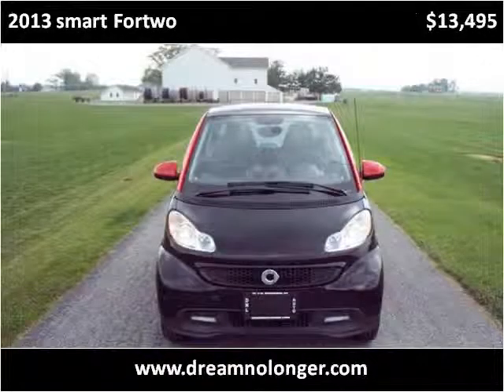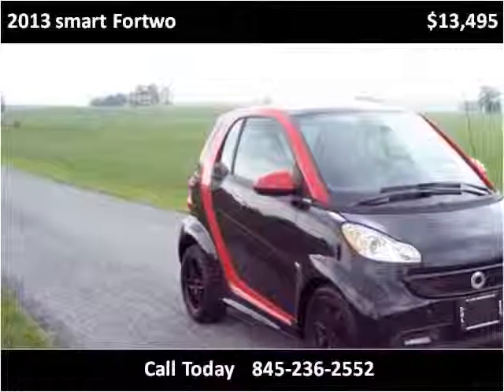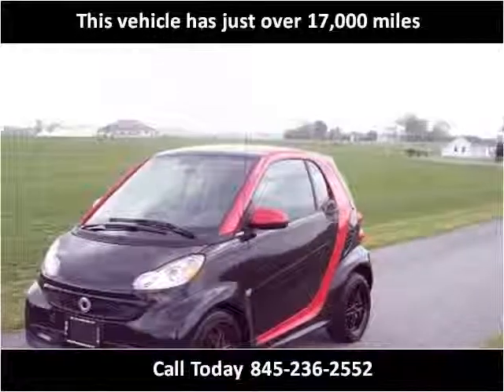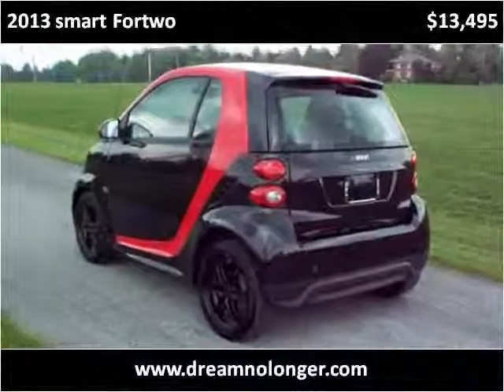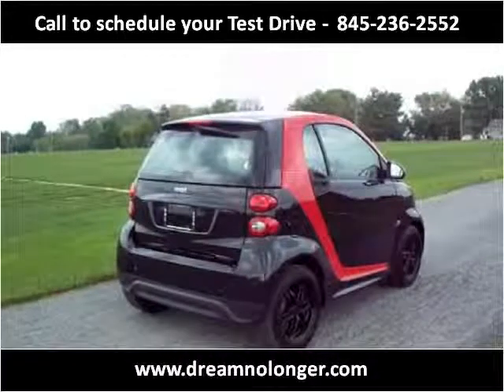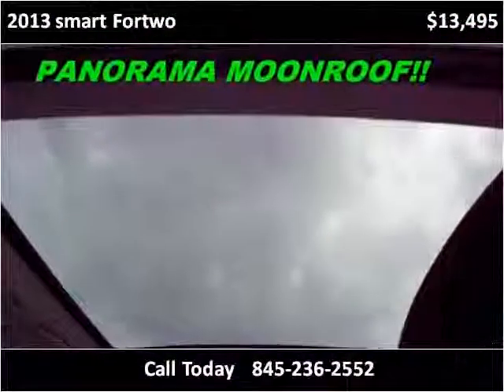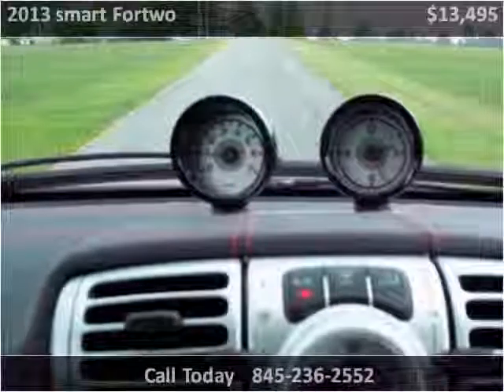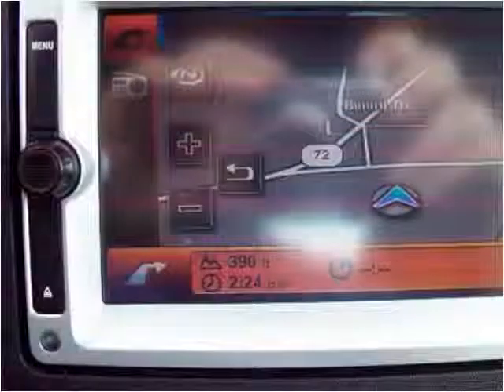2013 smart Fortwo Used Cars Marlboro NY